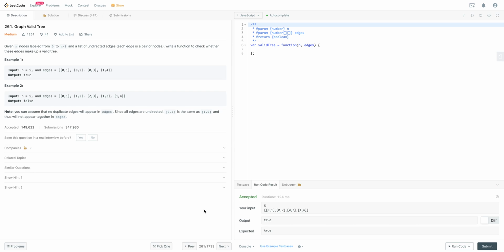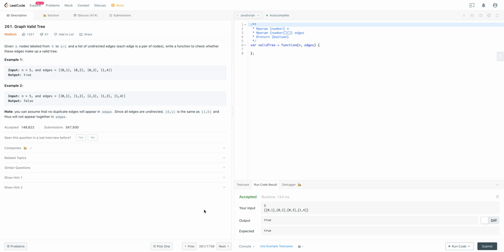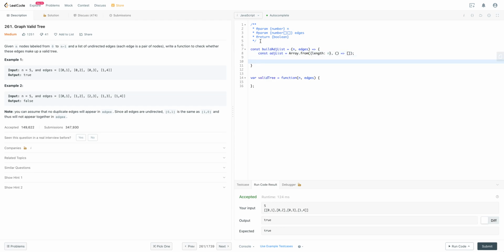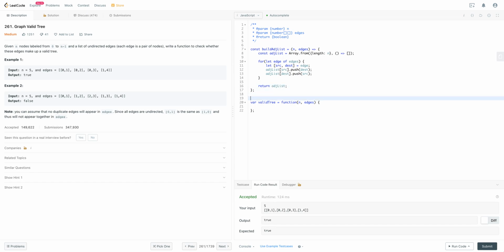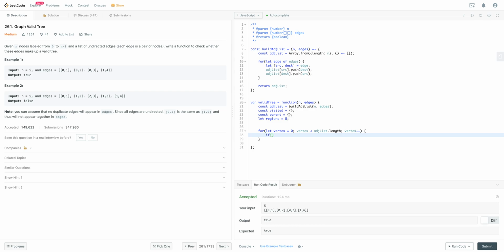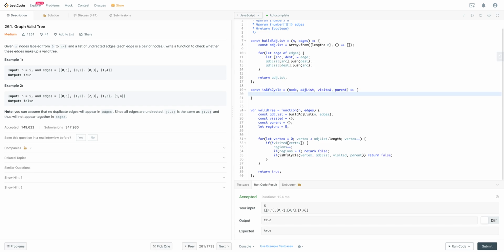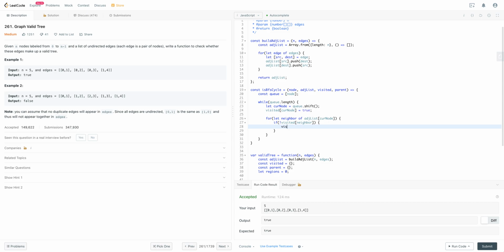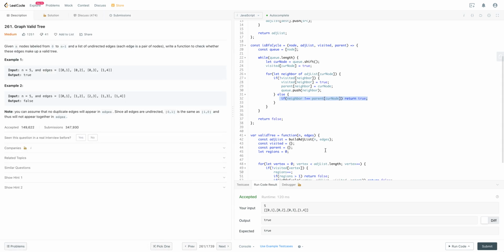LEETCODE 261 (JAVASCRIPT) | GRAPH VALID TREE